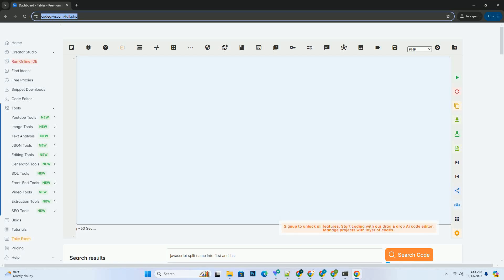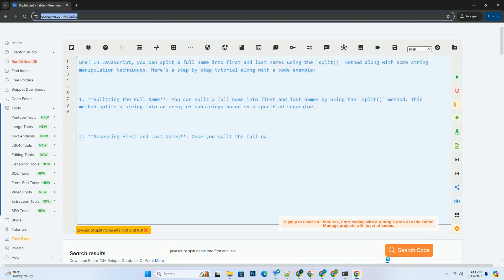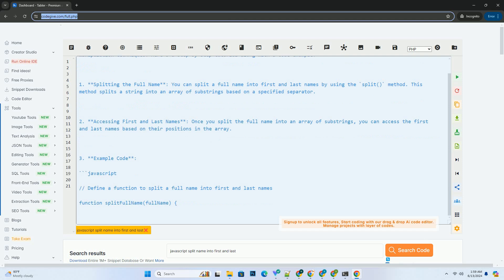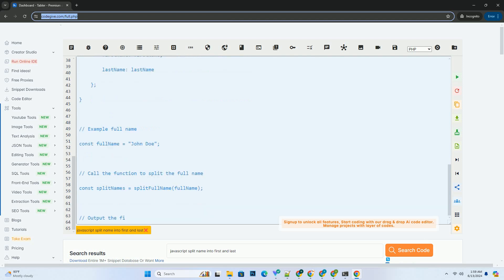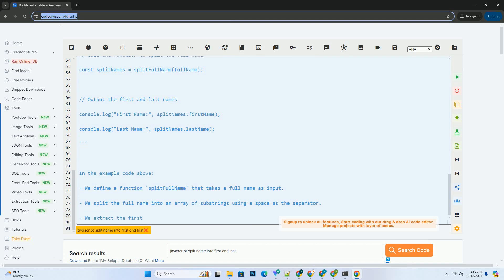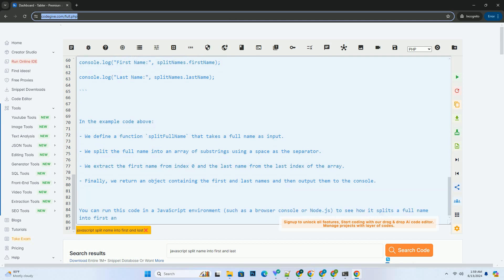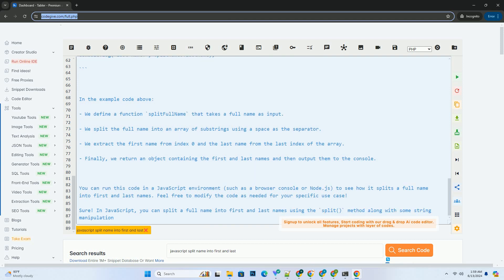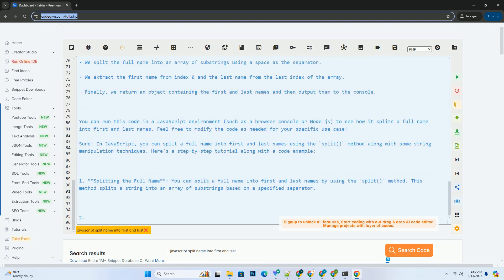javascript split name into first and last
sure! in javascript, you can split a full name into first and last names using the `split()` method along with some string manipulation techniques. here's a step-by-step tutorial along with a code example:

1. **splitting the full name**: you can split a full name into first and last names by using the `split()` method. this method splits a string into an array of substrings based on a specified separator.

2. **accessing first and last names**: once you split the full name into an array of substrings, you can access the first and last names based on their positions in the array.

3. **example code**:

in the example code above:
- we define a function `splitfullname` that takes a full name as input.
- we split the full name into an array of substrings using a space as the separator.
- we extract the first name from index 0 and the last name from the last index of the array.
- finally, we return an object containing the first and last names and then output them to the console.

you can run this code in a javascript environment (such as a browser console or node.js) to see how it splits a full name into first and last names. feel free to modify the code as needed for your specific use case!

javascript split
javascript split on multiple characters
javascript split on newline
javascript split string by comma
javascript split string